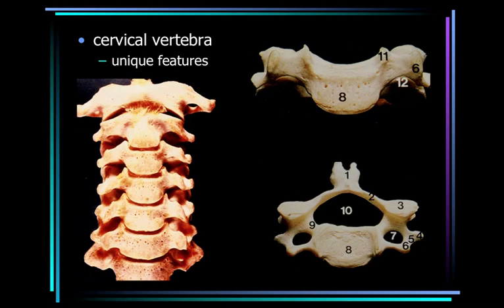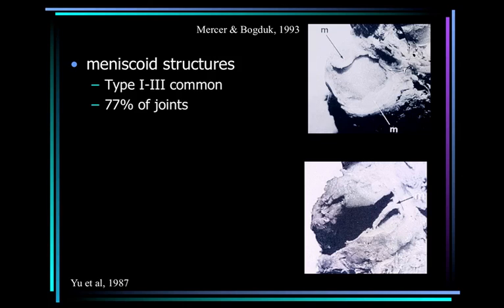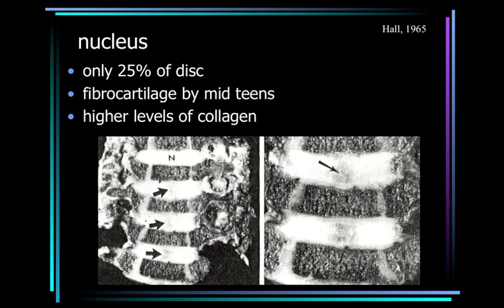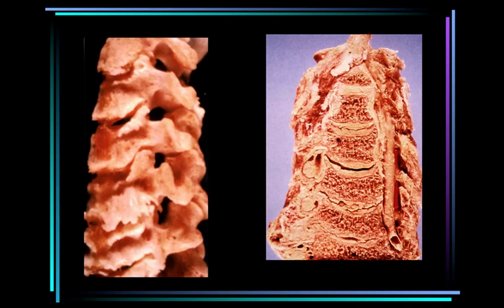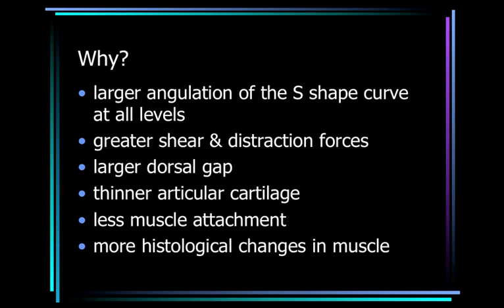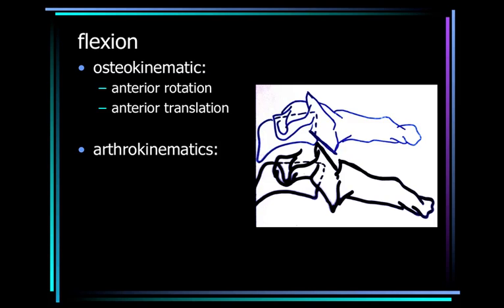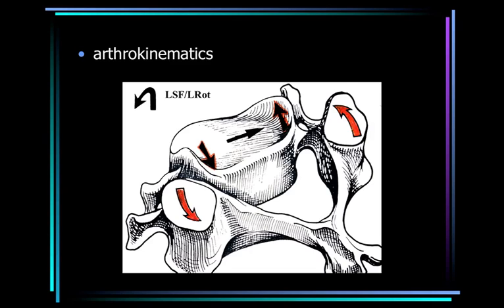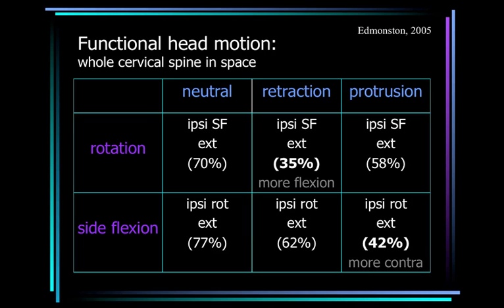CxSpine anatomy and BiomechanicsCK